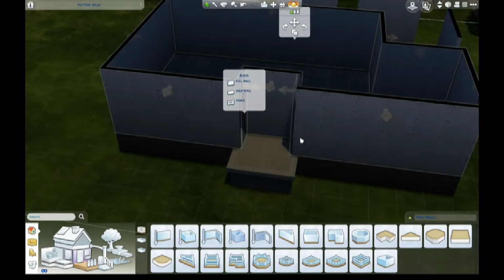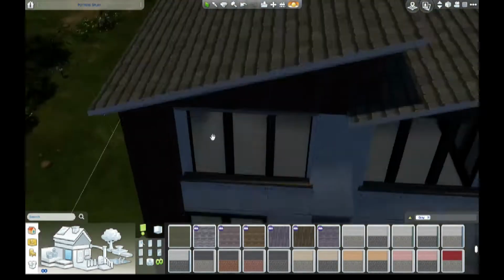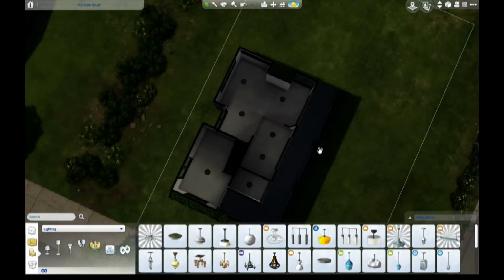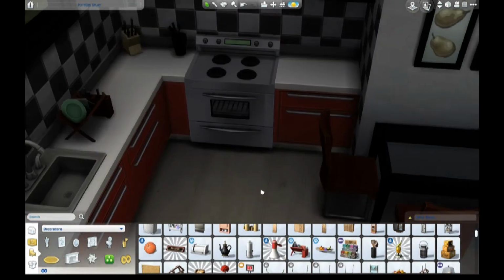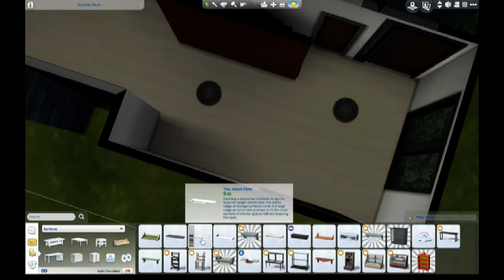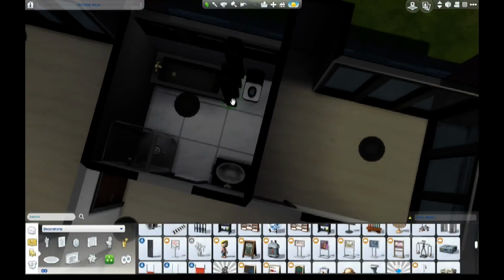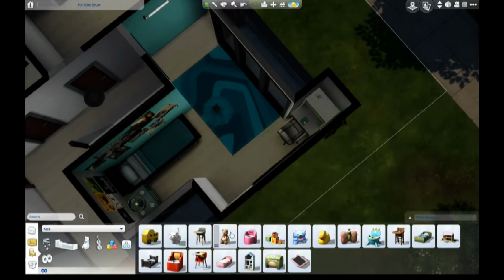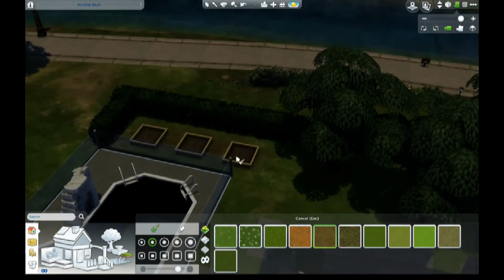Modern 3 Bedroom House Speed Build | The Sims 4